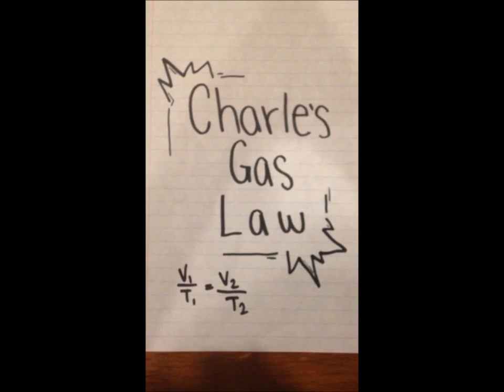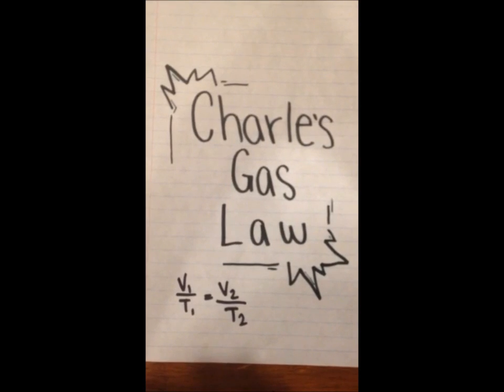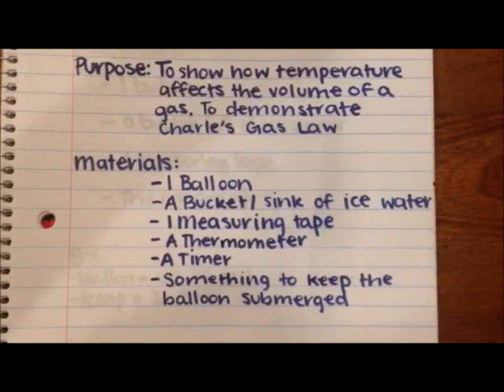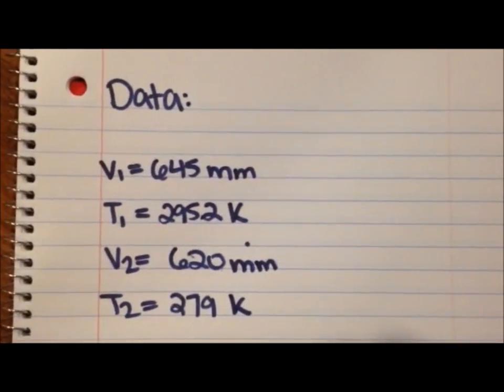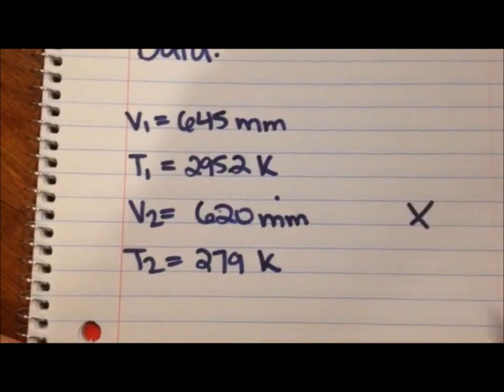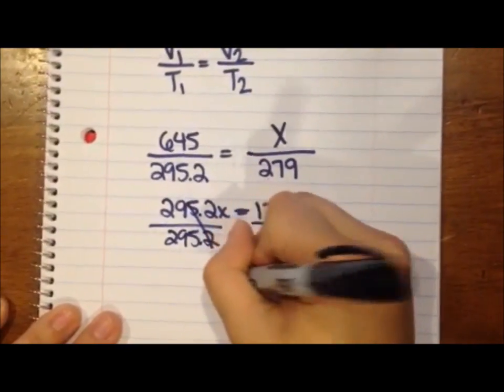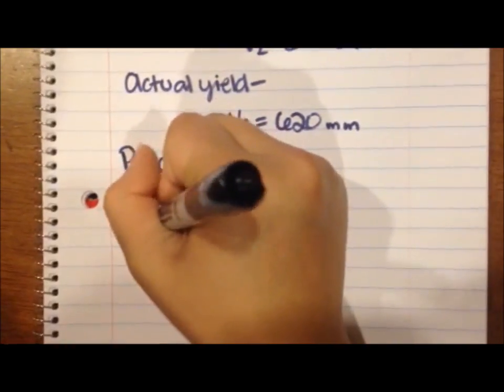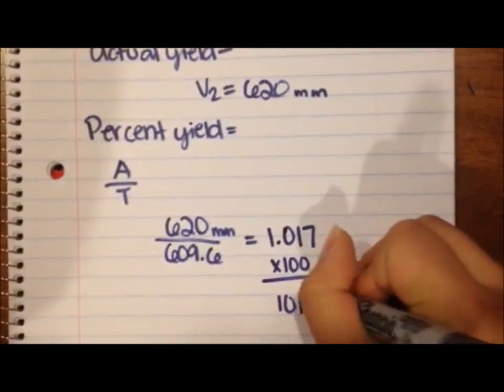Chemistry Trailer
PLEASE WATCH ALL THE WAY THROUGH!!! My partner and I get bonus points if we get the most views on our project. This is a project we did on Charles' Gas Law formula. Thanks!!